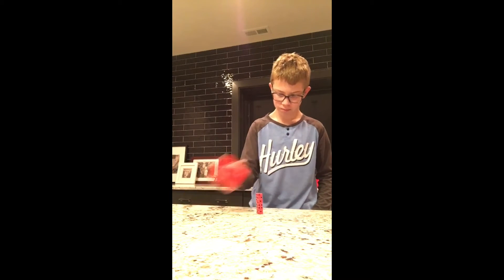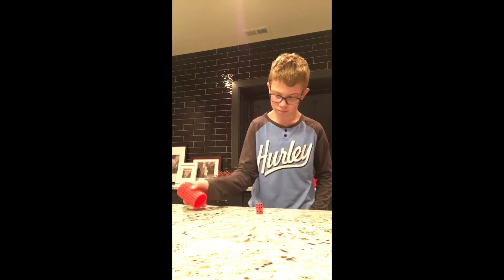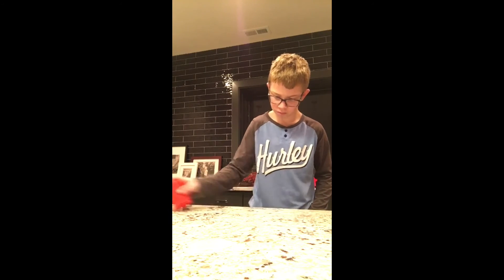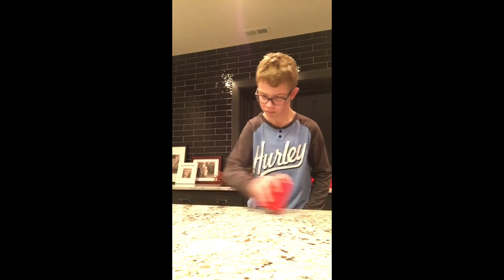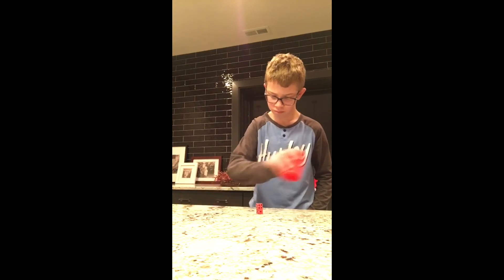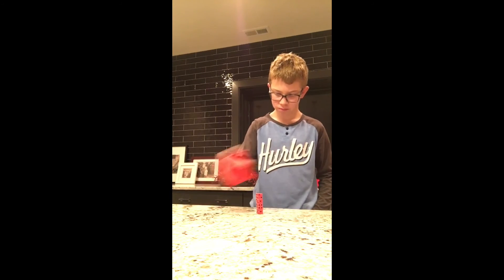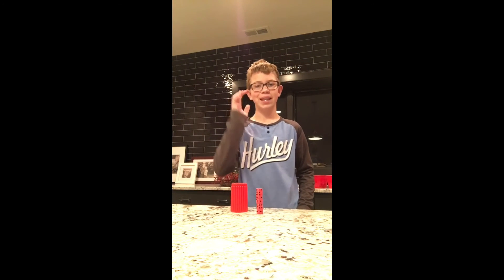SECRETS REVEALED - The Impossible Dice Stack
Howdy everybody, and welcome back to a new video! Now today, I have a video for you that I know is a little out of style, but I think you'll still enjoy it: my first secrets revealed video! I also wanted to mention that in addition to it being new, this video was actually inspired by Joseph's Machines (which I'll put a link to his channel below), who does videos like this for his machines, and I decided to do the same type of thing with one of my editing tricks! So, in this video, I explained how I made a dice stacking trick shot that I did about a year ago look possible when it is actually not possible, but I also think it was a pretty creative editing trick. Finally, if you're into content like this and also trick shot content, make sure to check out B the Beast and Zeke Fear, which are my friends' channels, and subscribe to them too! See ya in the next one!